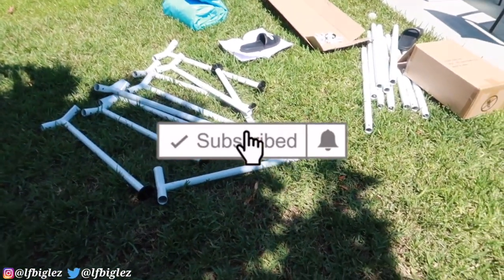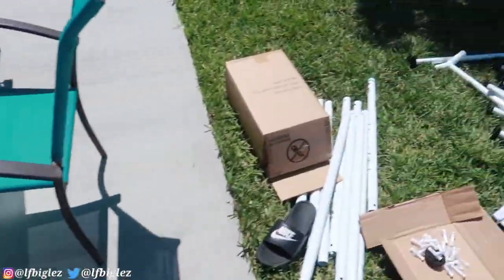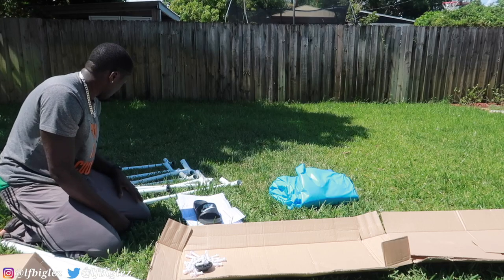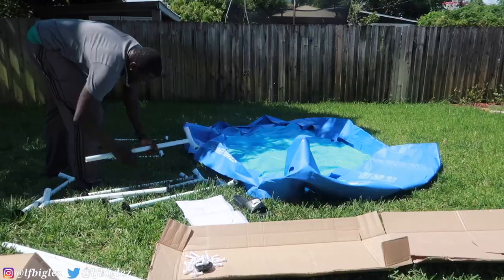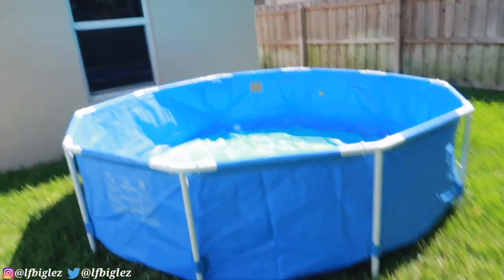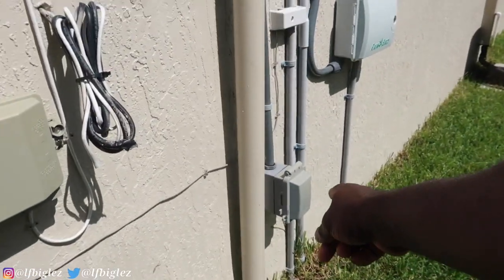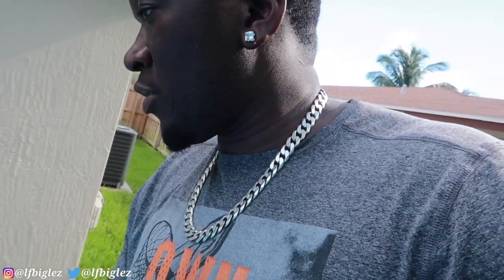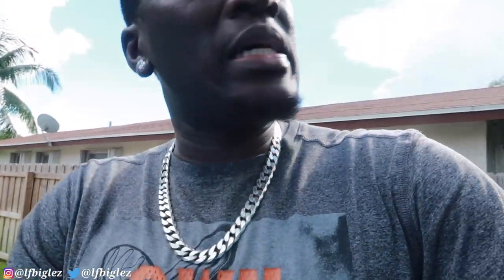BOUGHT A POOL FOR MY PREGNANT WIFE TO SOAK IN.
IF YOU OR ANYONE YOU KNOW IS PLANNING ON GOING ON A CRUISE LET US BOOK IT FOR YOU,  WE SPECIALIZE IN GIVING YOU THE BEST DEALS, AND MAKING YOUR VACATION ONE TO REMEMBER

IF YOU'RE IN THE SOUTH FLORIDA BROWARD/PALMBEACH AREA AND LOVE COFFEE, WE OWN A MOBILE COFFEE TRUCK SHOW SOME LOVE.. WE'D LOVE TO SEE YOU AT THE WINDOW!